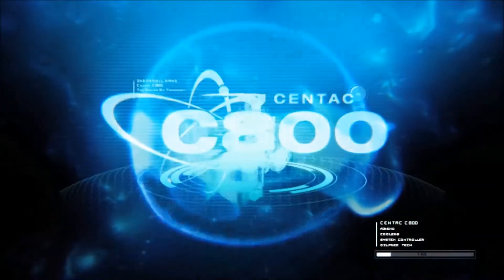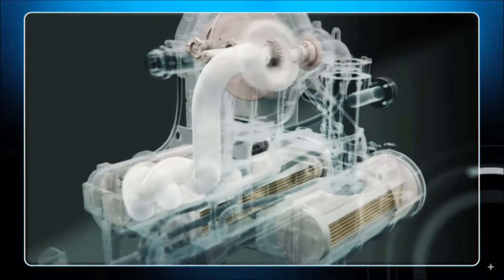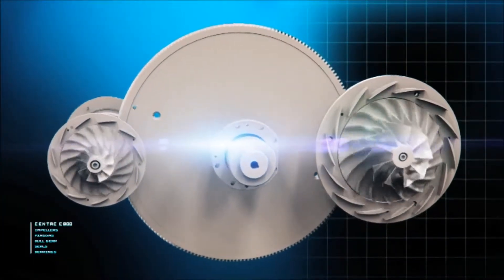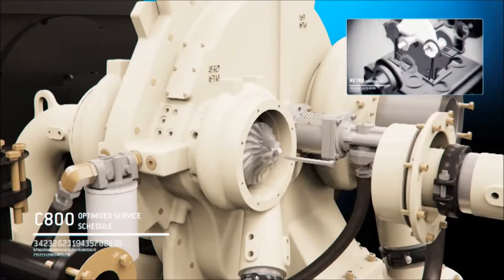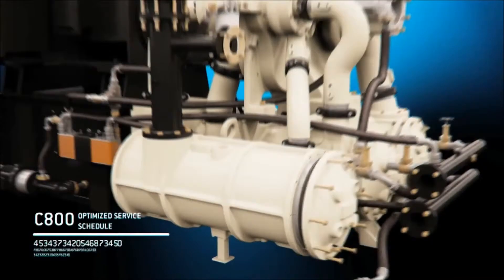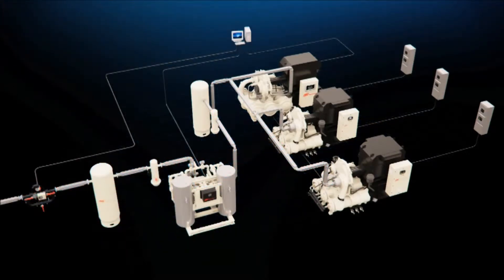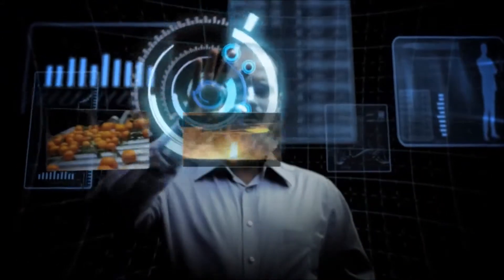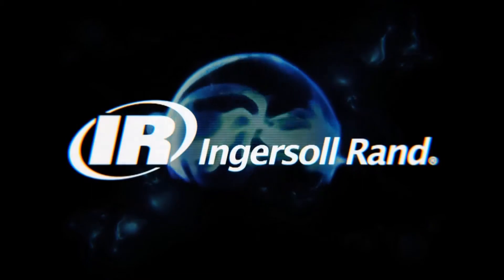Ingersoll Rand Centac C800 Centrifugal Air Compressor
All Ingersoll Rand Centac centrifugal air compressors provide 100% oil-free compressed air by design. Centac air compressors are designed as fully packaged units including: an airend, a driver, an air cooling system, a self-contained lubrication system, and state-of-the-art, web-enabled Xe-Series controls. Centac centrifugal compressors are available in standard packages or designed and built to your specifications. No matter what the application, Ingersoll Rand Centac centrifugal compressors feature: